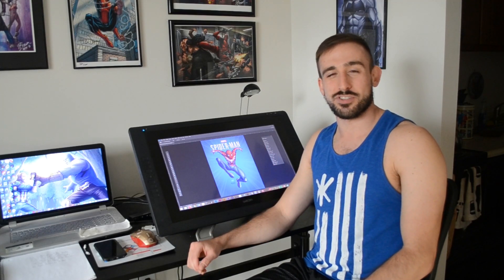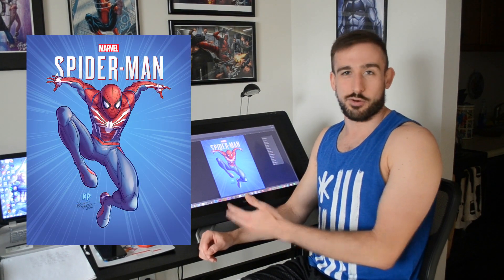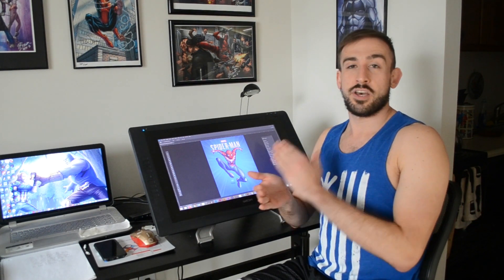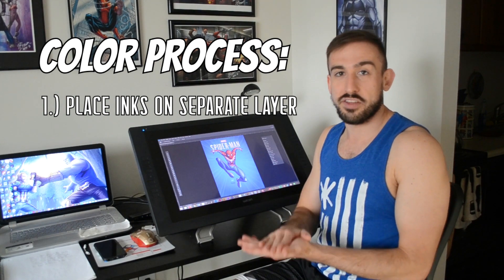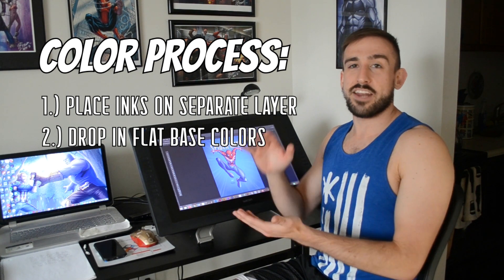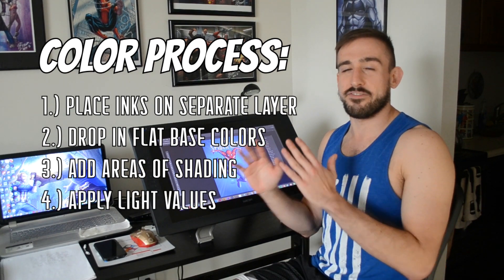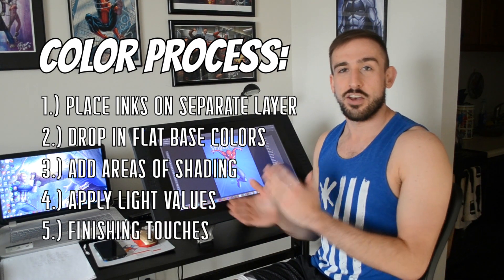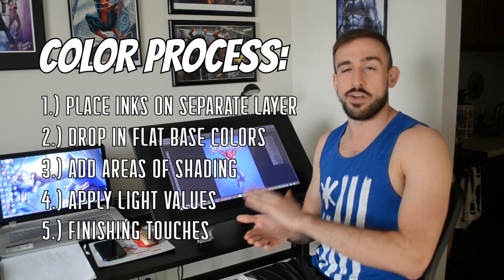Color Time-Lapse: PS4 Spider-Man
Here I give you a little glimpse of my coloring process using Adobe Photoshop.  Want to see the full version with step-by-step audio commentary? Thanks so much and enjoy!